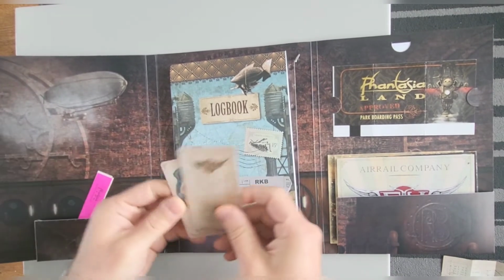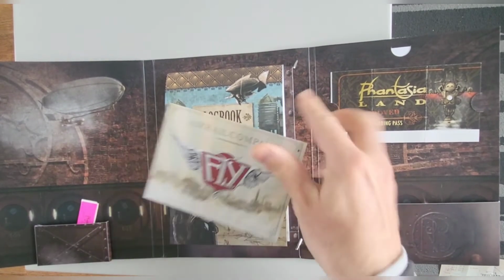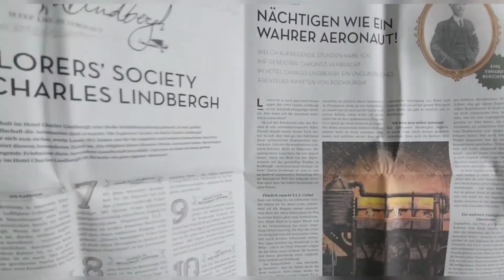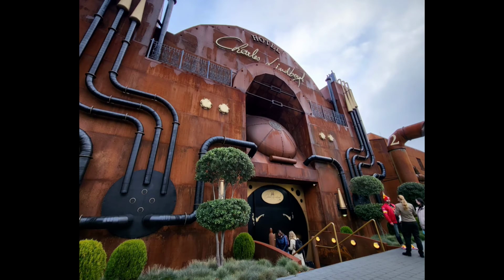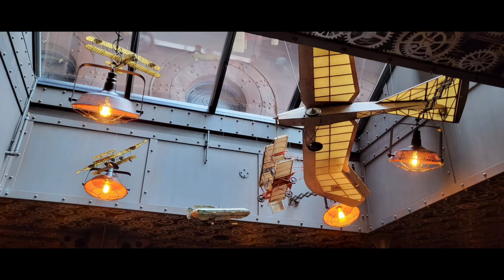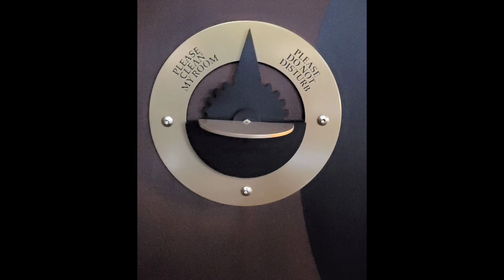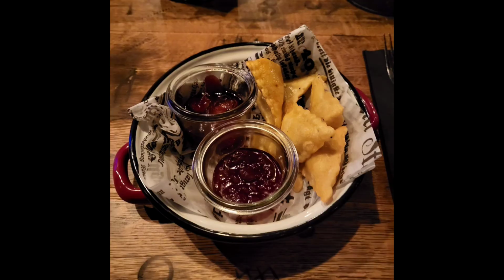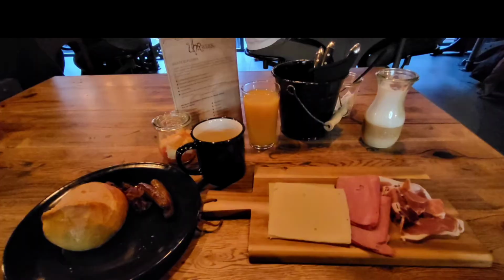Phantasialand charles lindbergh hotel package review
hotel&park pachage at phantasialand hotel charles lindbergh hotel. review benefits and is it worth it?

Musician: @iksonmusic